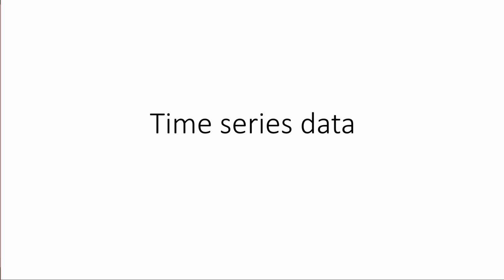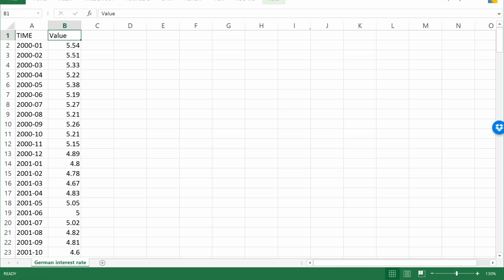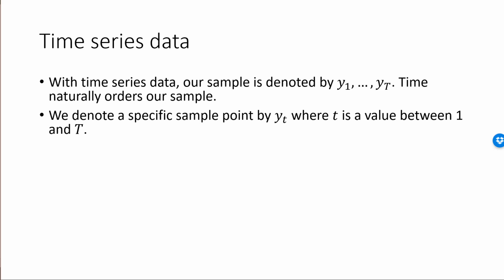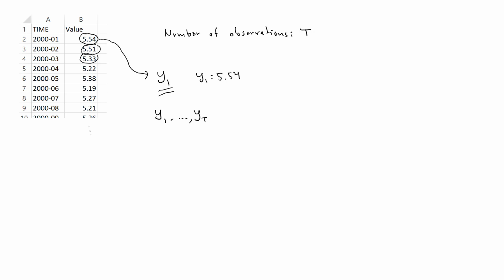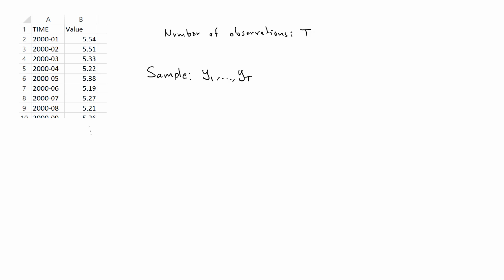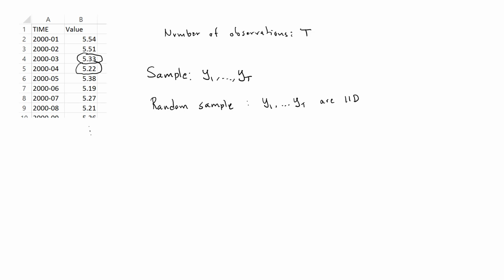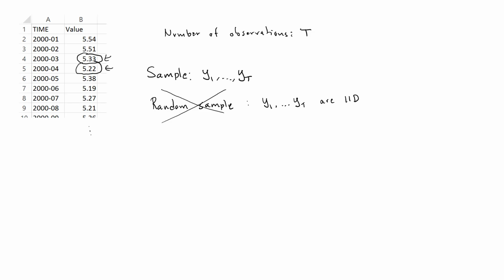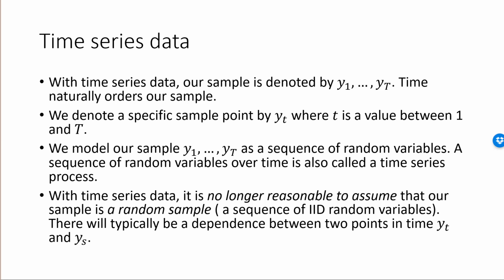Time series data